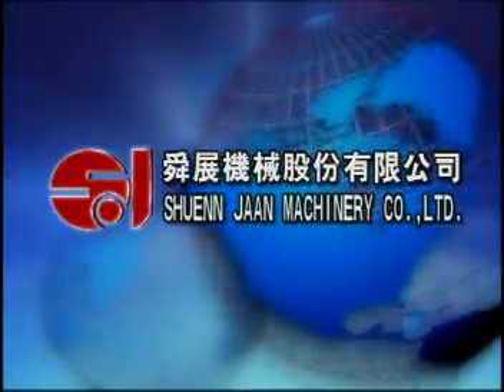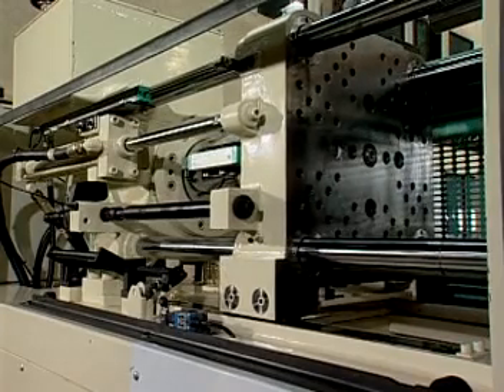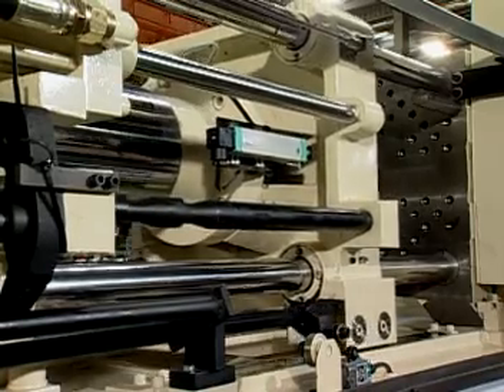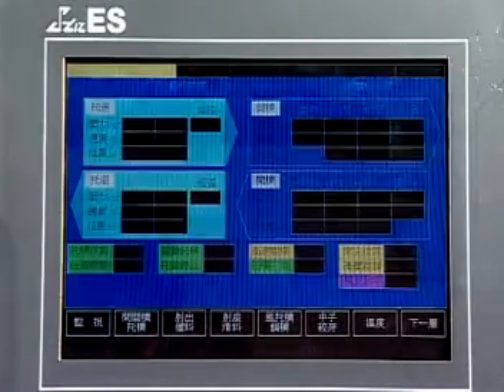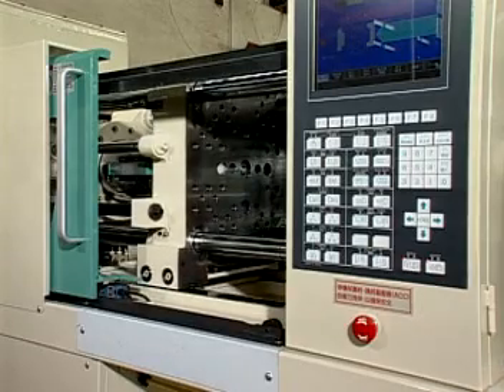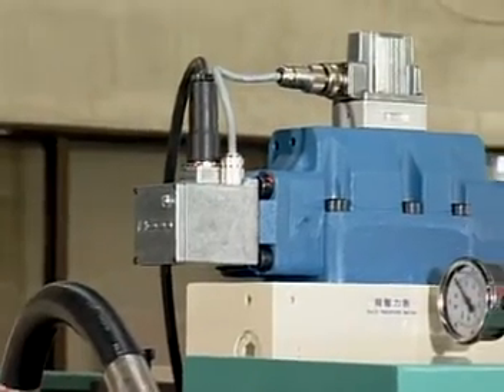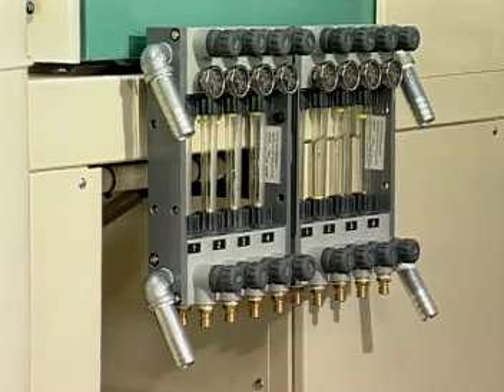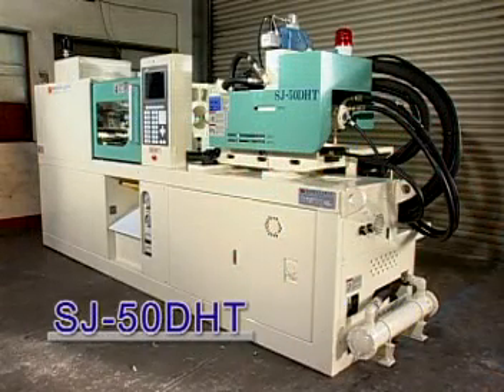50 Ton Direct Hydraulic Clamping Plastic Injection Molding Machine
50 Ton Direct Hydraulic Clamping Plastic Injection Molding Machine
Shuenn Jaan Machinery Co., Ltd. provides various plastic injection molding machines in the plastic injection machinery area. We offers guaranteed product quality and franchised service as its sales strategy.
50 Ton Direct Hydraulic Clamping Plastic Injection Molding Machine are the particular design of toggle mechanism. They allow the application of the dynamic force concentrated on the centre of the moving platen, eliminating deflection and distributing the clamping force evenly over the entire mould surface.

50 Ton Direct Hydraulic Clamping Plastic Injection Molding Machine